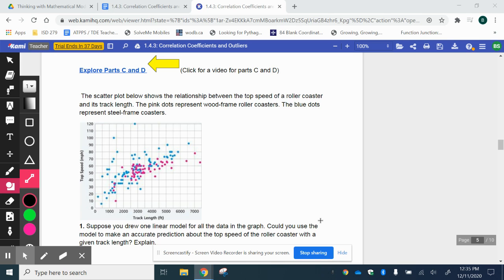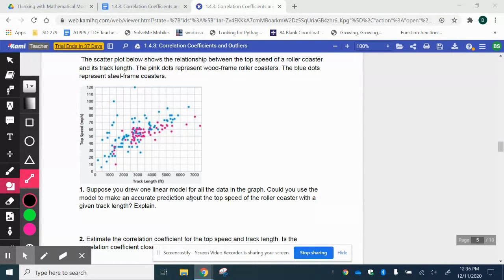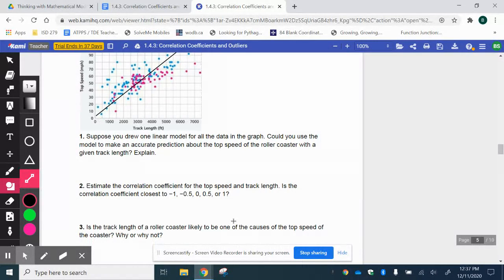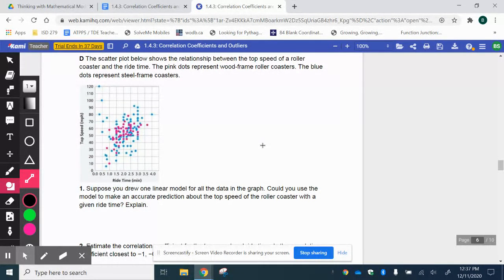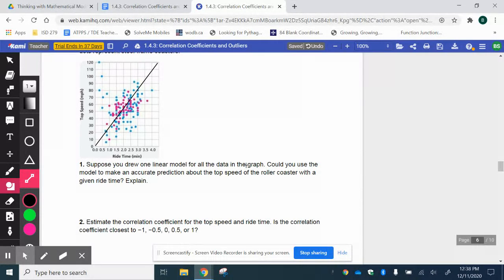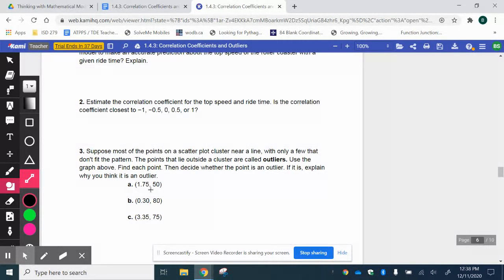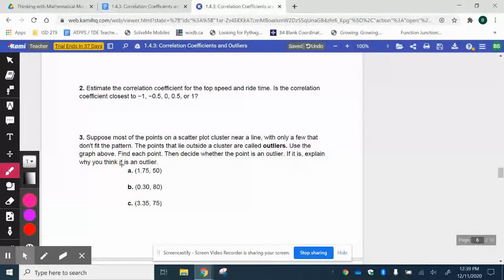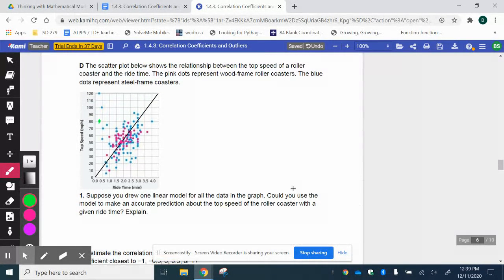1.4.3 Explore Parts C and D